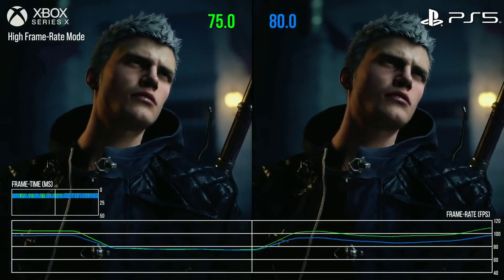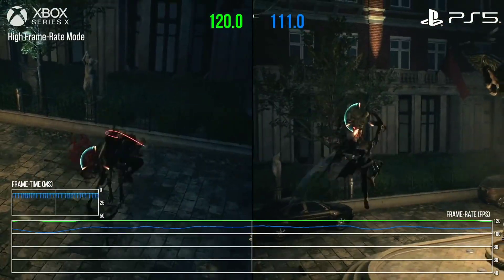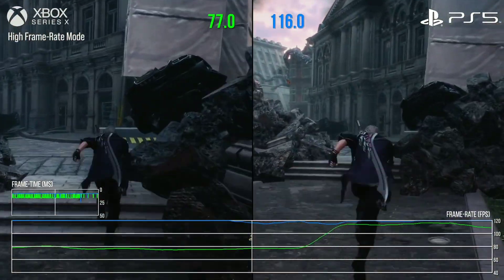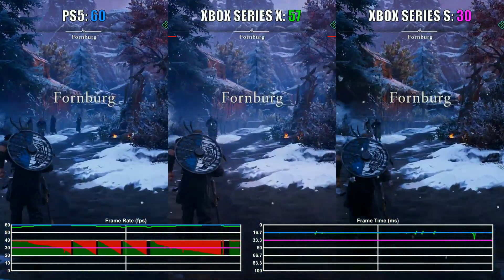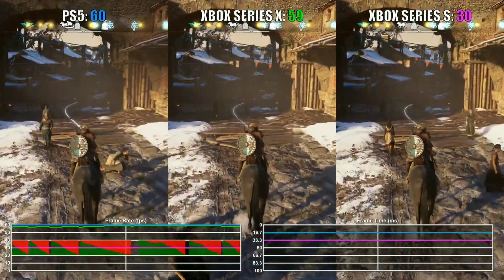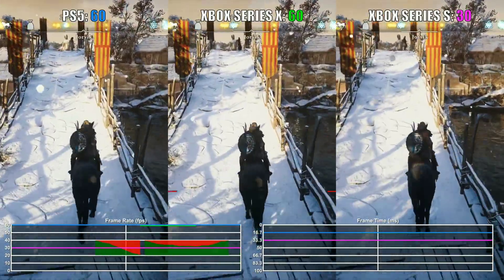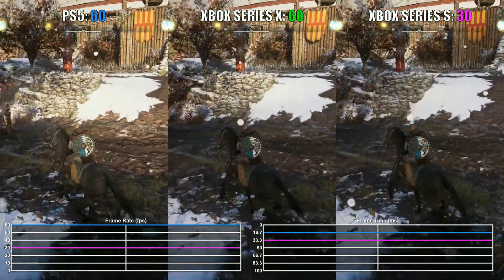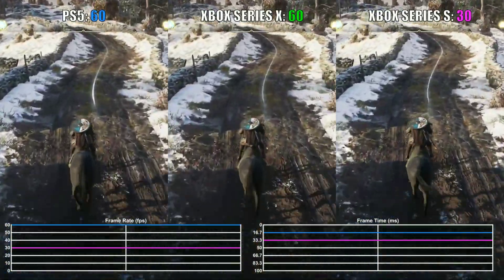Xbox Series X Framerate Analysis | Why Is Xbox Losing In Performance?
Today I analyze framerates of the next gen consoles and explain possible reasons why a more powerful system such as the Xbox Series X is performing worse at equivalent settings.

Follow My Other Social Medias!
Download My Minecraft Packs!
Textures ~
Ignore Tags!